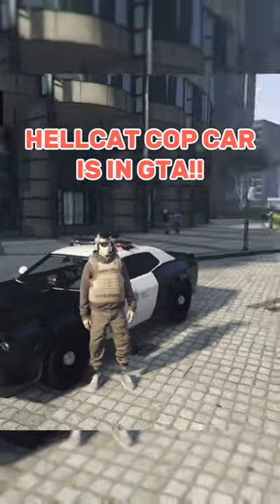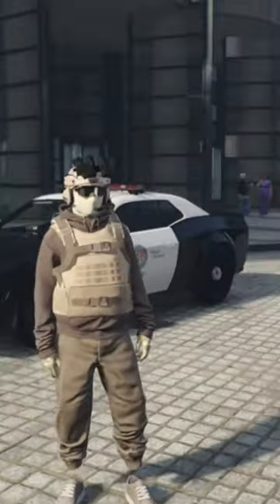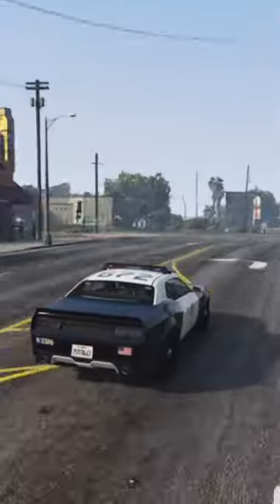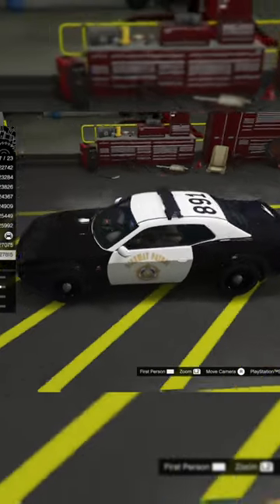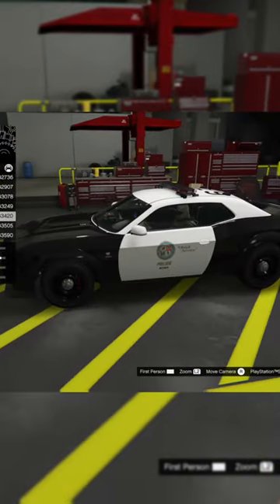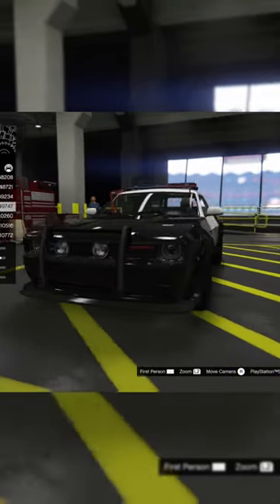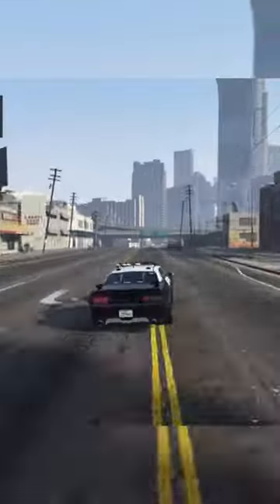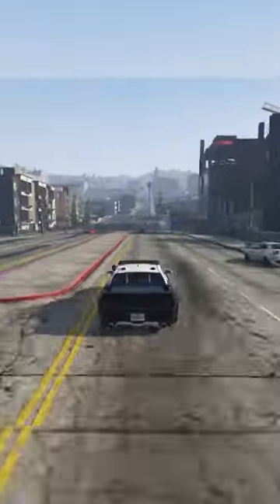NEW Hellcat cop car in GTA?!!